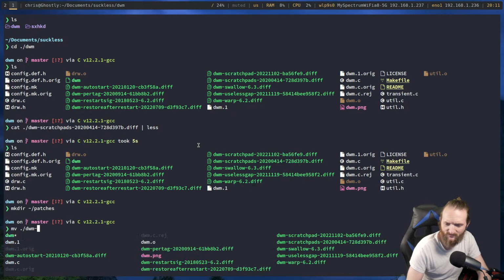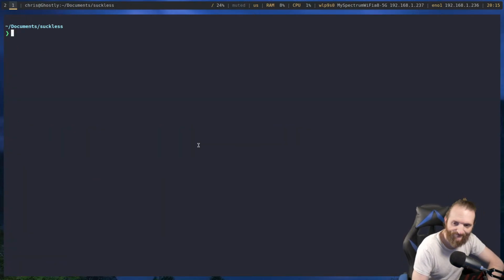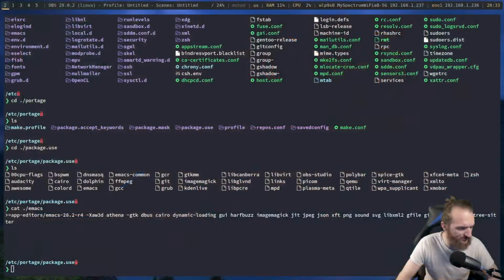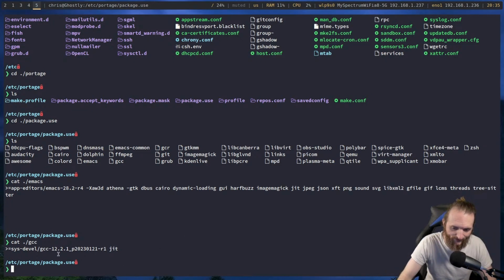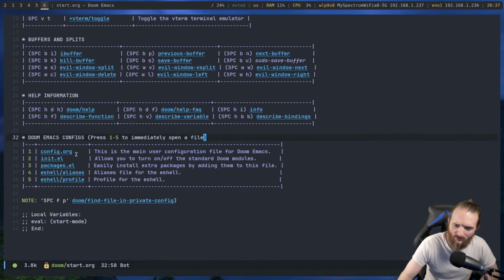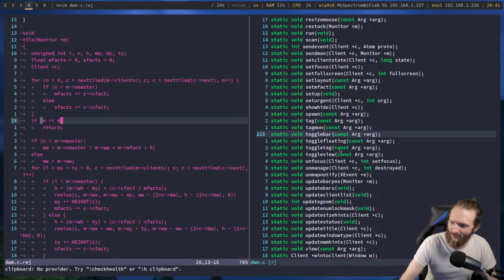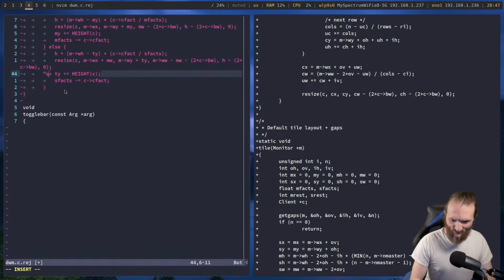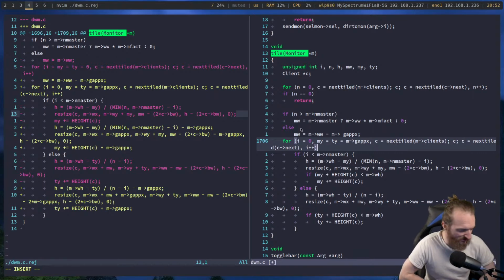Editing Configs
Hey guys, just editing some config stuff here on stream and hanging out.. feel free to come out and say hello or come out and try and learn something.. which ever comes first.. =)